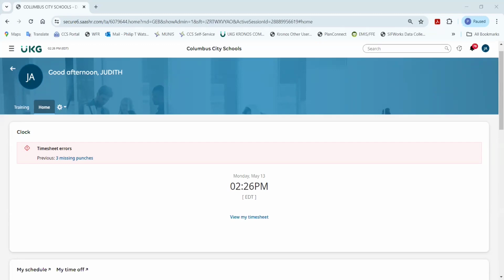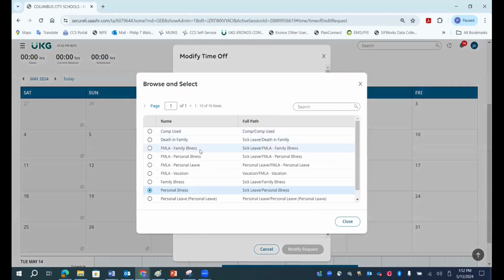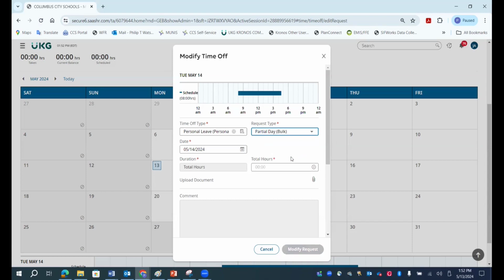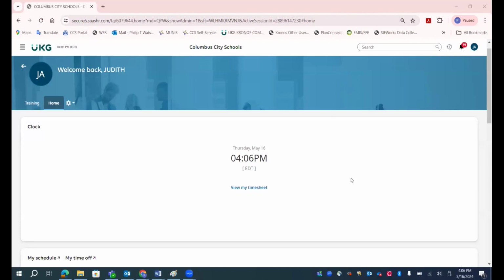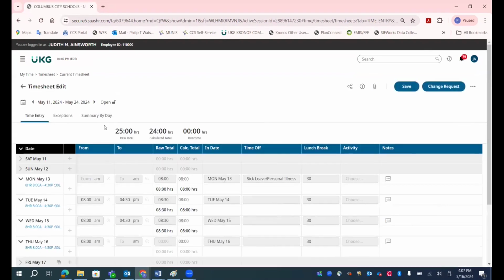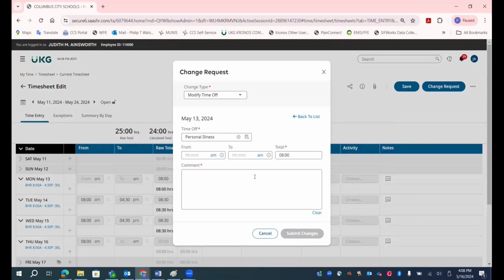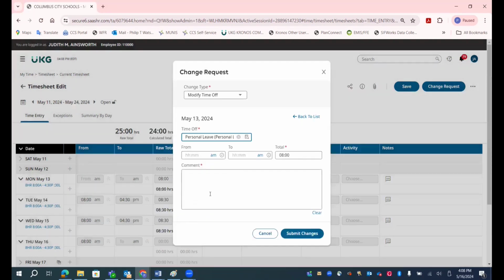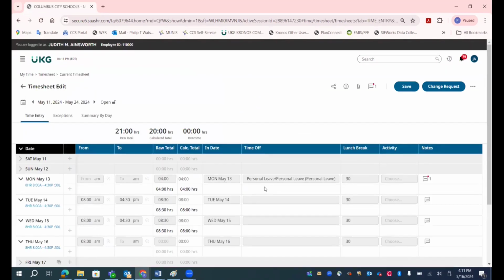How to Modify a Time Off Request